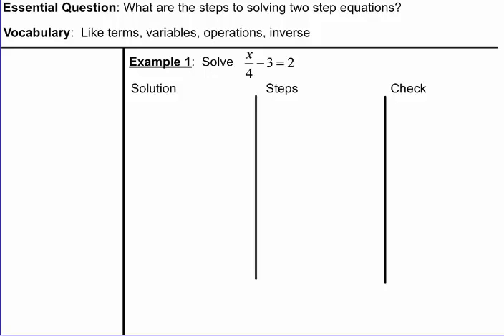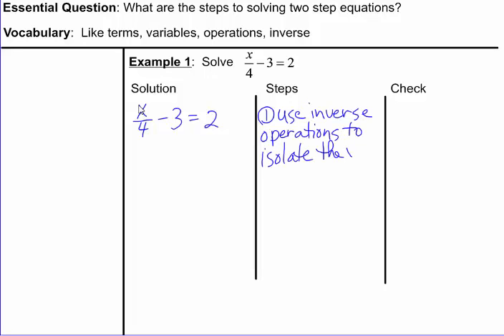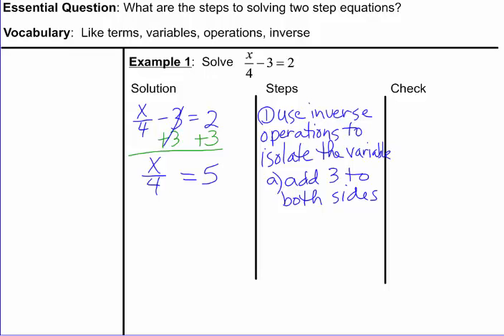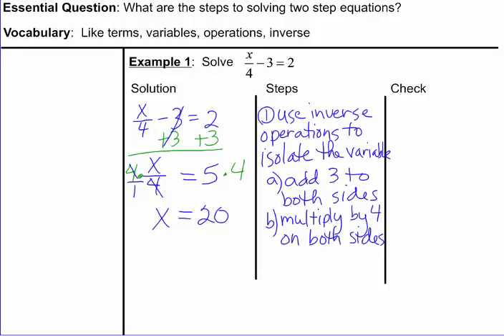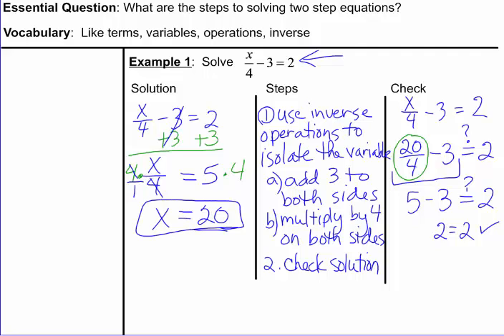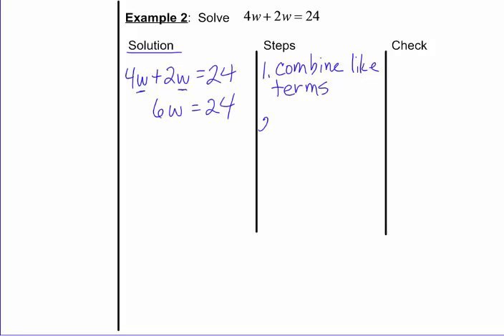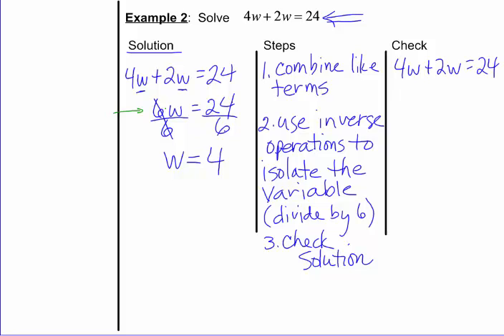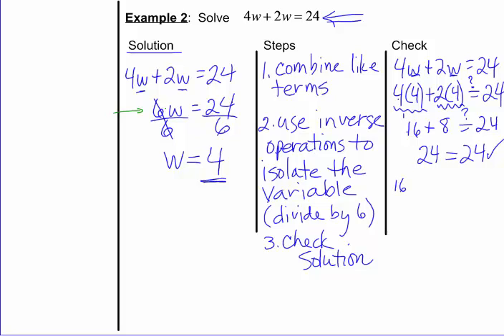Video3 st 2 L 1 Solve two step equations